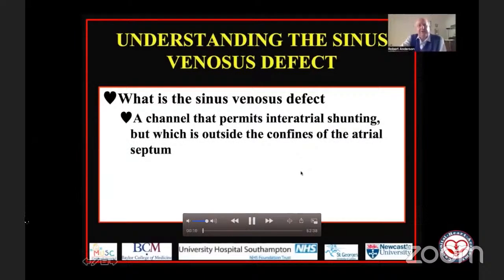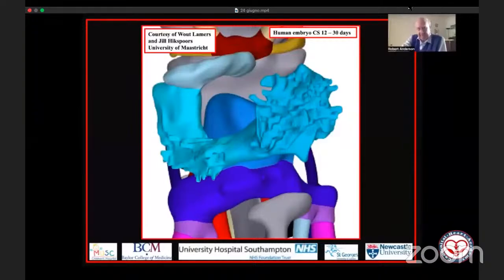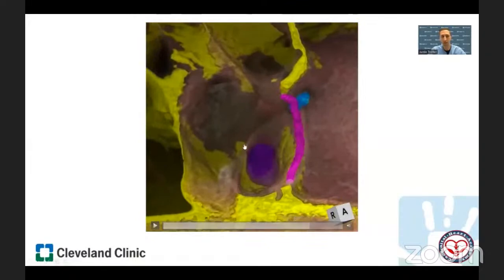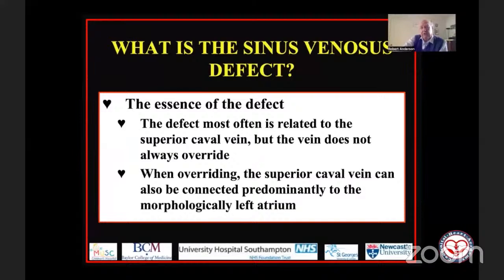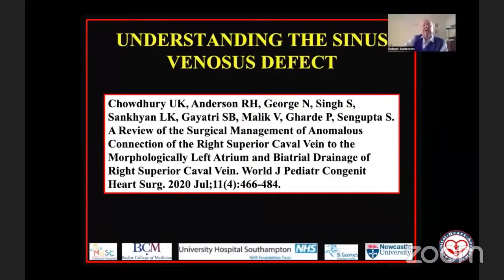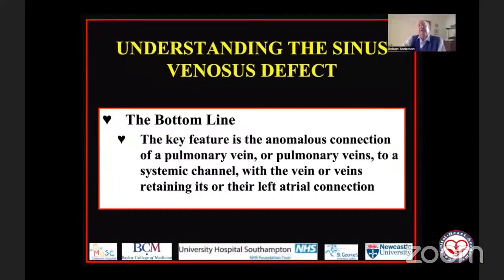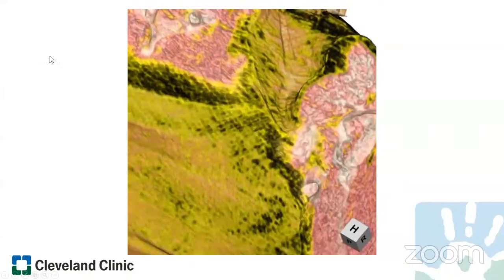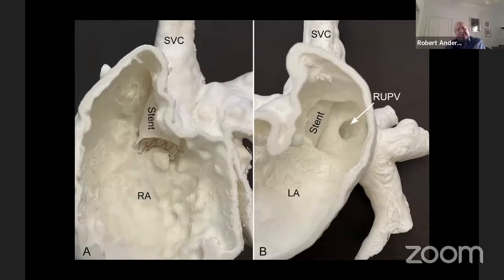ANDERSON - MORPHOLOGY SERIES